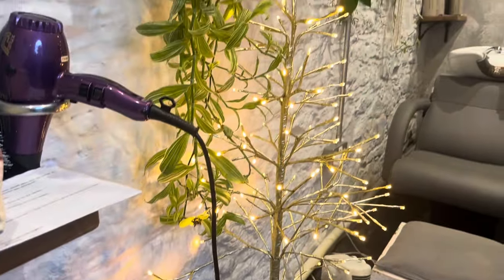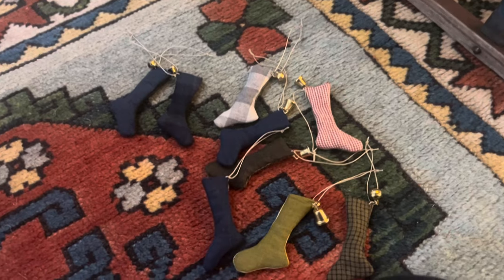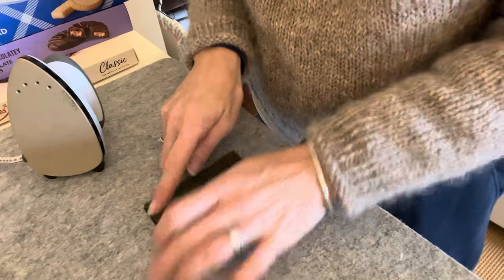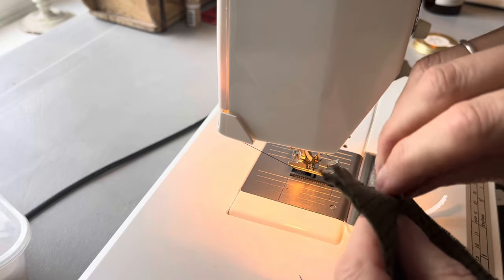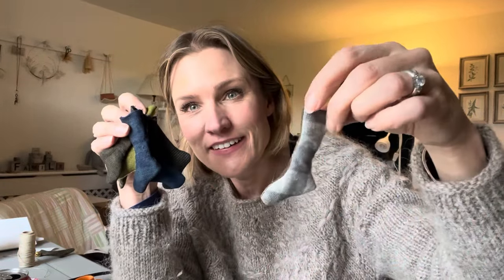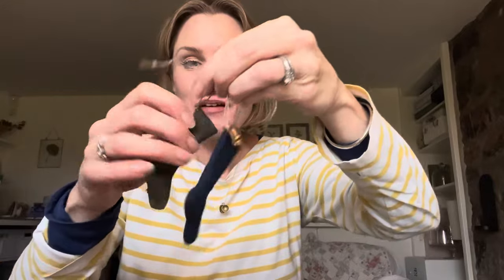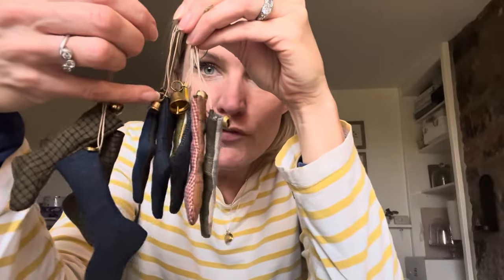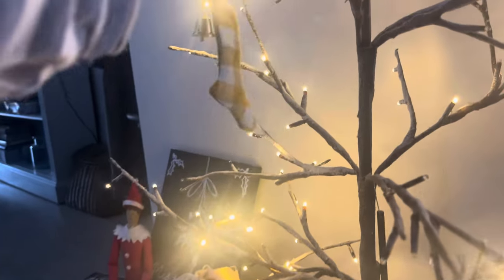Vlogmas 2023 ~ Day 7 ~ Mini Christmas Stockings 🧦 🎄(Possibly the sweetest thing I have ever made)